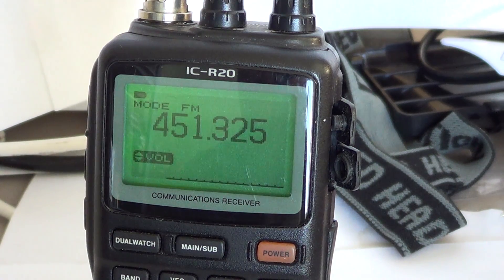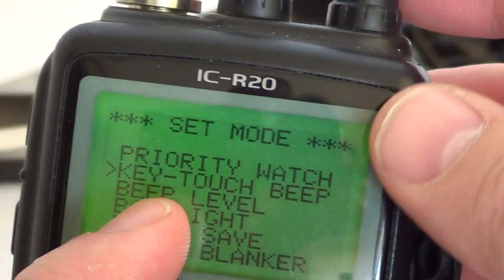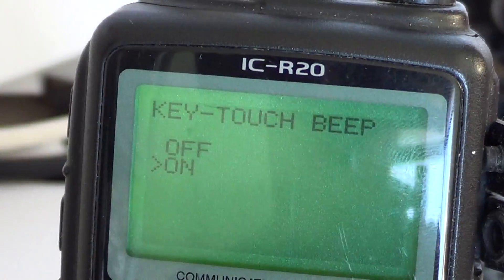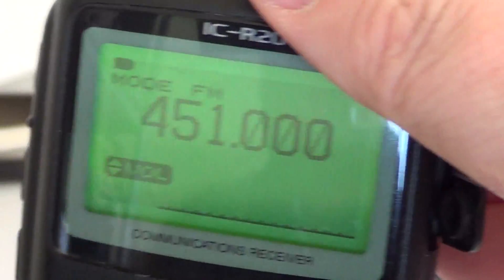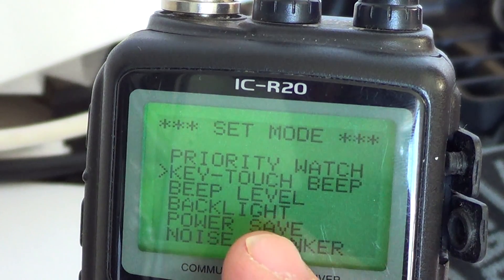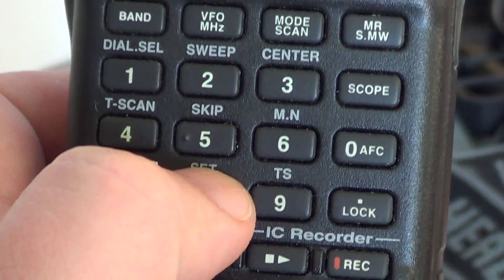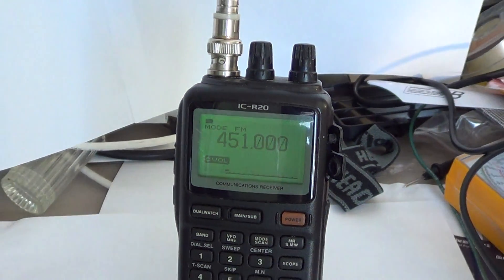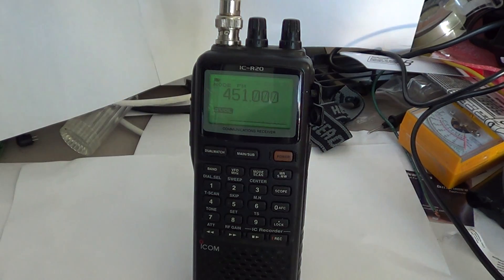Icom IC R20 - Turning Beeps on and off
Tutorial on how to turn on or off the keypad beeps on the icom ic r20 communications receiver